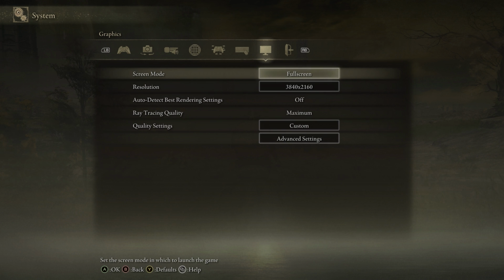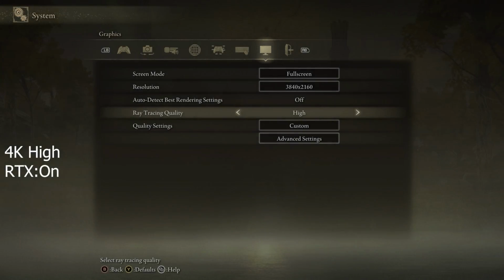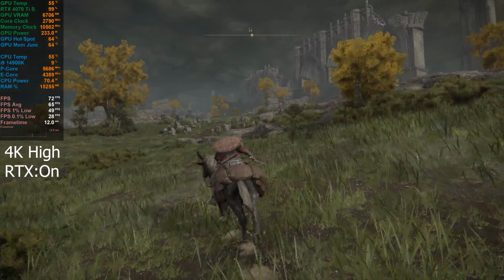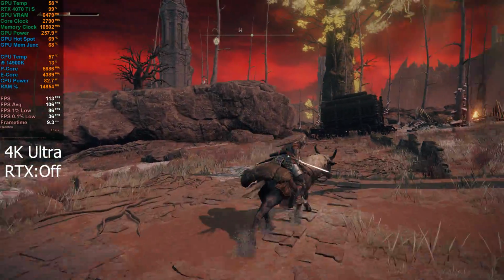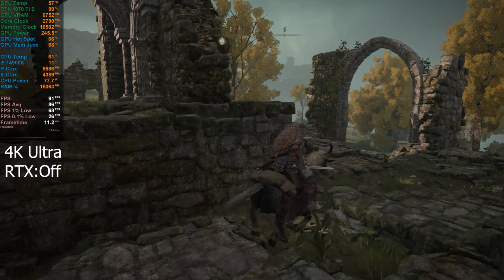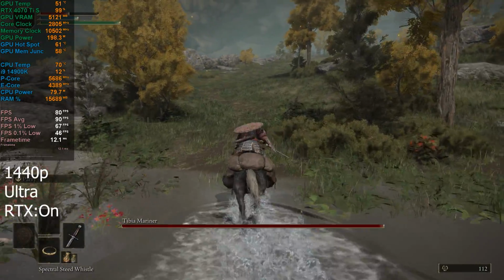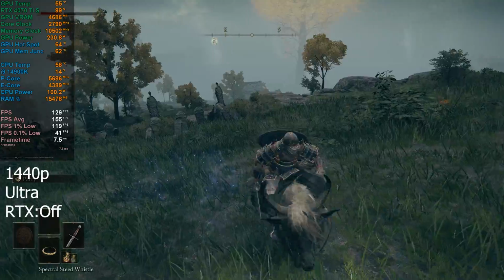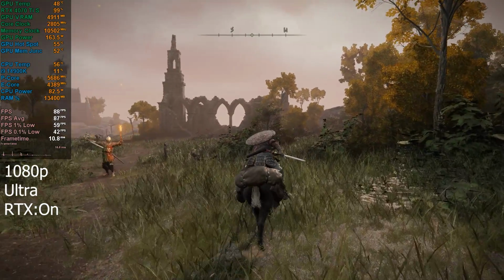Elden Ring Nvidia RTX 4070 Ti SUPER GPU Benchmark Test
Full PC build & timestamps:

PC Case: Lian-Li O11 Dynamic Mid Tower Case - Black

- Overlay: MSI Afterburner, Rivatuner, HWiNFO

Prepare to embark on a mystical journey into the realms of Elden Ring! Join us for this benchmarking session where we put the mighty RTX 4070 Ti SUPER and i9 14900k through their paces in Elden Ring at an astounding 4K, 1440p and 1080p resolutions, ultra settings, and with ray tracing enabled.

Dive into this highly anticipated action RPG title and witness the awe-inspiring landscapes, intricate character designs, and intense combat scenarios brought to life in unprecedented detail. The combination of the RTX 4070 Ti SUPER and i9 14900k promises to deliver a next-level gaming experience, showcasing the game's beauty and performance like never before.

We will be displaying benchmark stats including fps, core clocks, power consumption, temperatures and many more!

Join us as we traverse through the stunning open-world environments, confront mythical creatures, and explore the depths of Elden Ring's immersive gameplay. Witness the incredible visual fidelity and stunning ray-traced effects that redefine the boundaries of gaming realism.

Don't miss this benchmarking session to see the cutting-edge performance and breathtaking visuals this hardware duo can achieve in Elden Ring.

Timestamps:
00:00 - 4k Ultra, RTX:On
01:56 - 4k High, RTX:On
03:02 - 4k Ultra, RTX:Off
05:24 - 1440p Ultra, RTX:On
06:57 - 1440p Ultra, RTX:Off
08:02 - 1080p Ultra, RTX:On